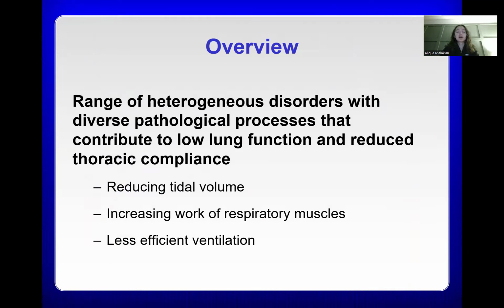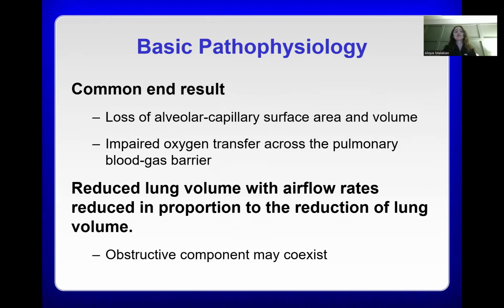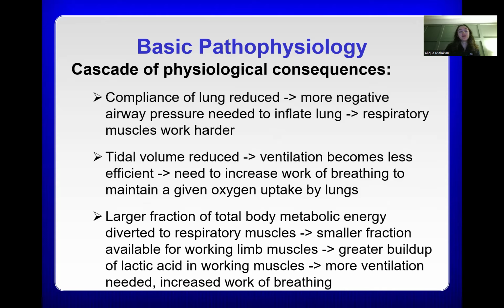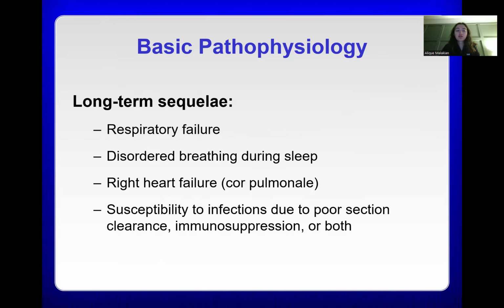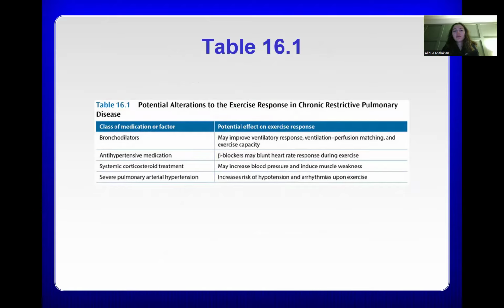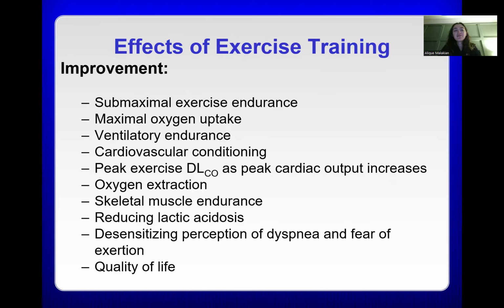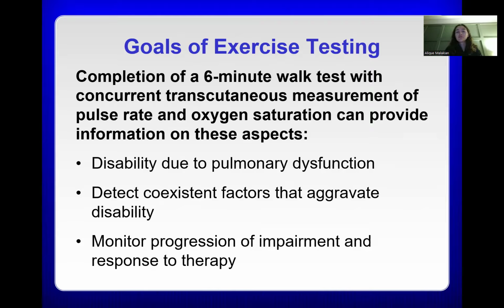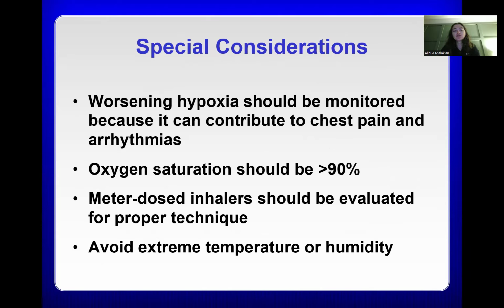CDD4 Ch 16 - Chronic Restrictive Pulmonary Disease [MSU KIN 506 S26]